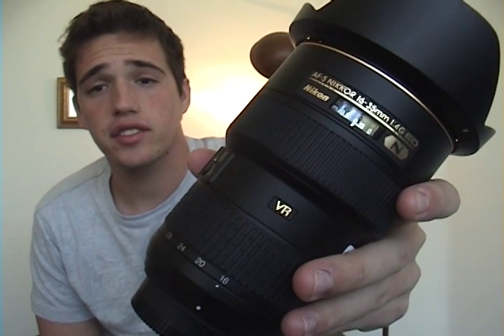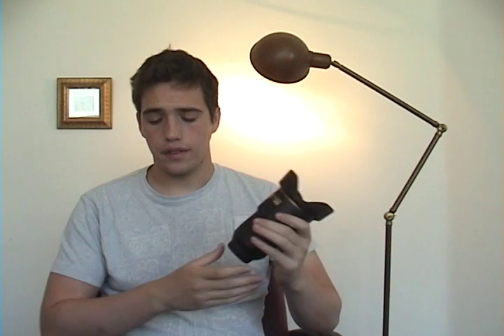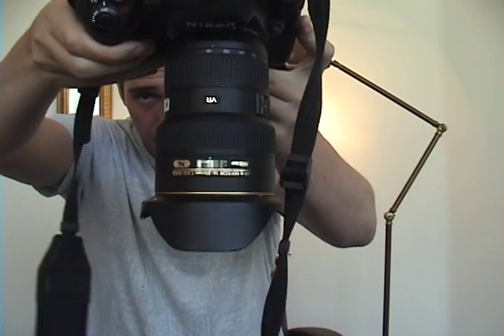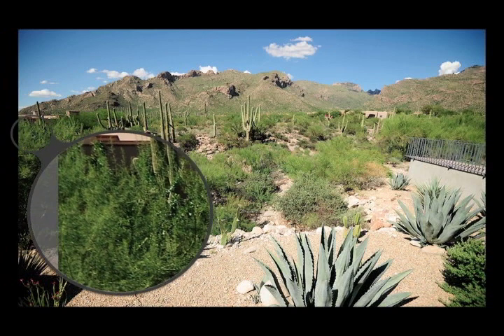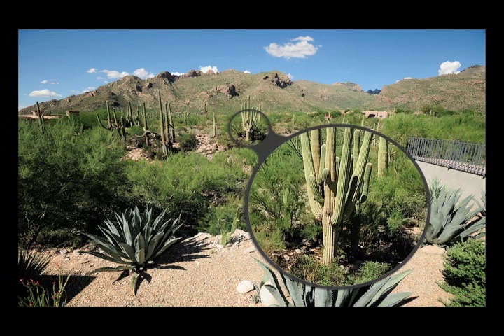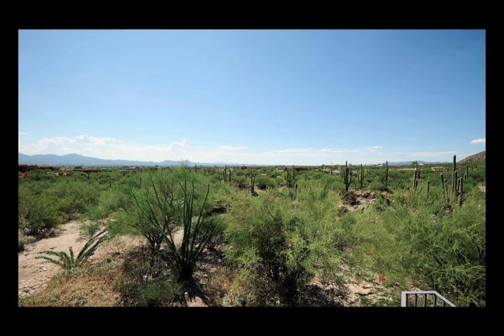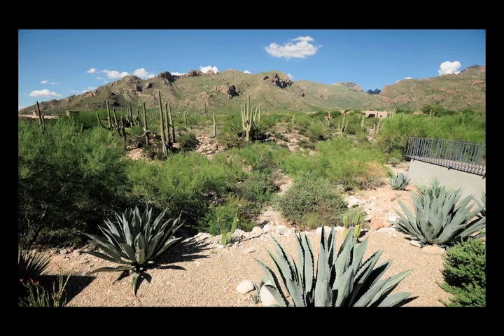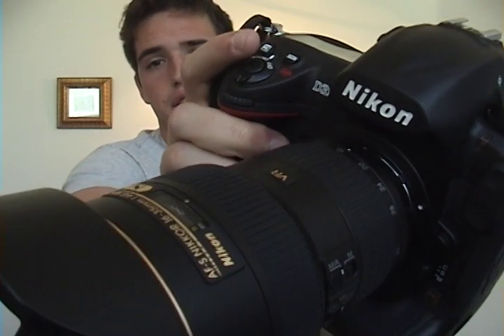Nikon 16-35mm f/4 Lens Review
Detailed review of the nikon 16-35mm f/4 lens. Includes a look at some sample images taken with the lens on the nikon d3x to check out the image quality of the lens. See many more wide angle lens reviews under my wide angle lens review playlist on my main page.